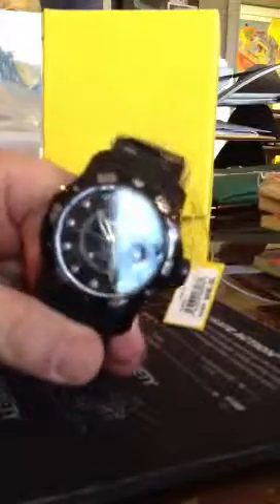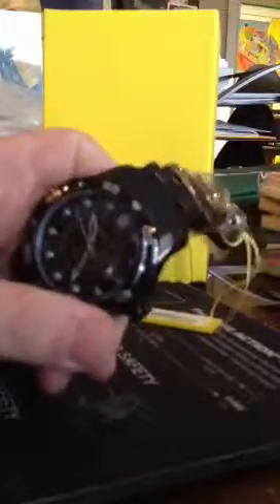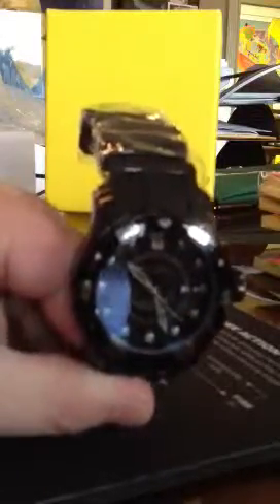Invicta 6996 unboxing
Just got this invicta 6996 for 130 bucks. Gonna be a kick around watch